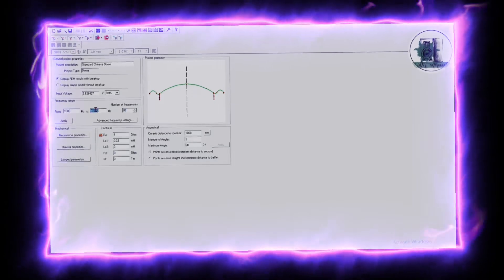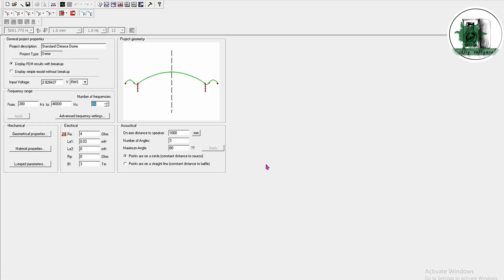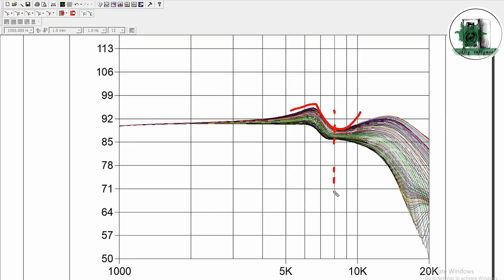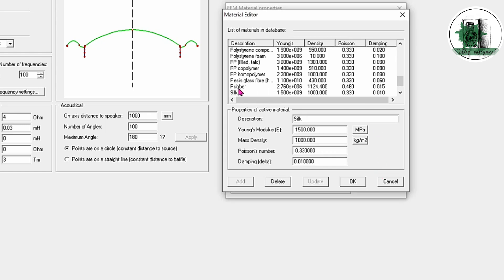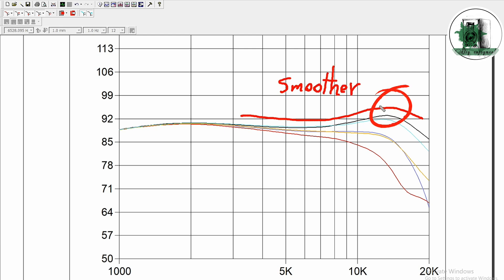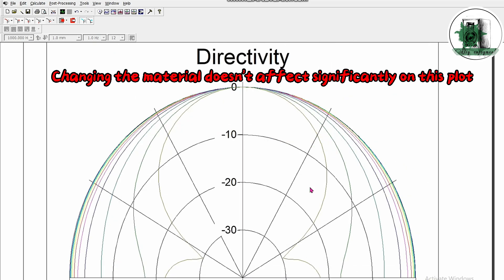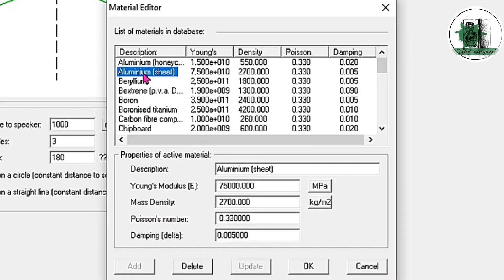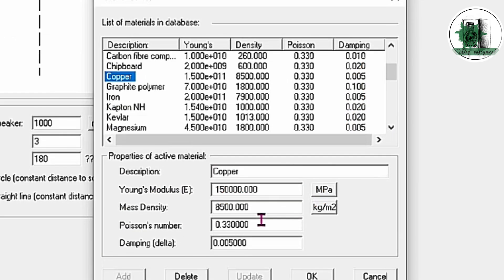Tweeter Dome Materials Tested! Silk, Aluminum, Polyamide & More – Surprising Results!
Ever wondered how different dome materials affect a tweeter’s performance? In this video, we test various materials, from silk and polyamide film to aluminum and even plywood, to analyze their impact on frequency response, directivity, and damping. You'll see how stiffness and weight influence sound pressure and why certain materials create unwanted peaks. Some results might surprise you!
In this video, we dive deep into the phenomenon of cone breakup in loudspeaker design. We'll explore how different Dome materials, such as aluminum, Plywood, and copper,.. influence the frequency response and behavior of cone breakup. Discover why selecting the right material is crucial in achieving a balanced

SpeakerDesign, ConeBreakup, AudioEngineering, DIYSpeakers, Loudspeakers, SpeakerConeMaterials, FrequencyResponse, AudioDistortion KevlarSpeakers, PolypropyleneCone, SpeakerDamping, ConeResonance, SoundQuality,